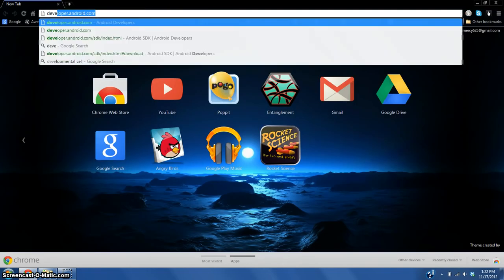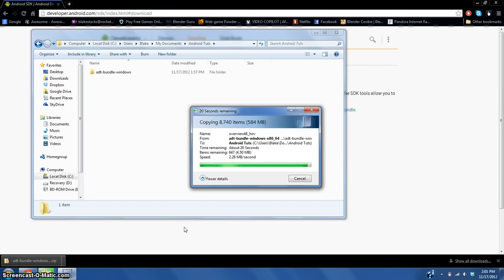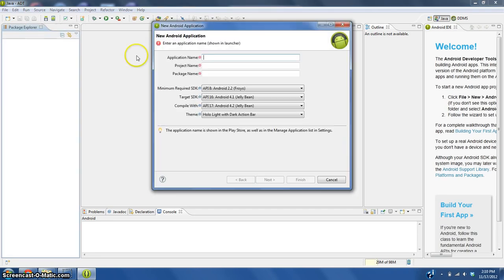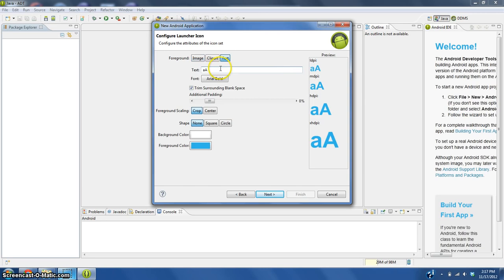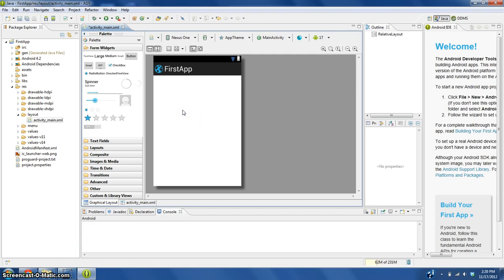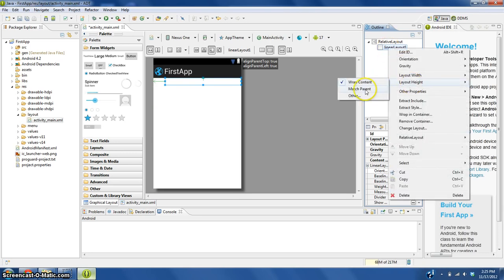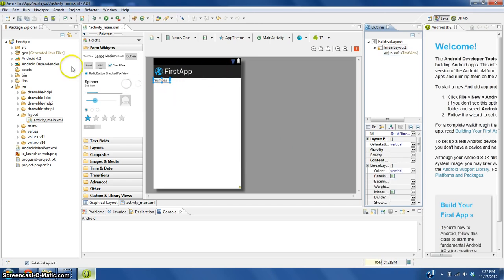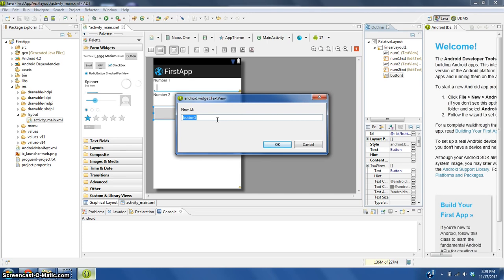How to make an android app NO PROGRAMMING SKILLS NEEDED pt 1